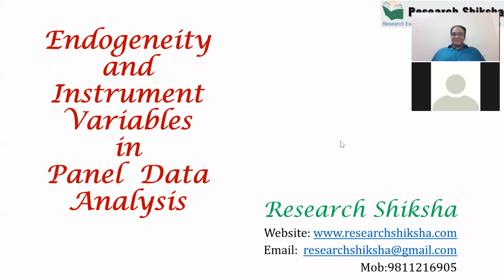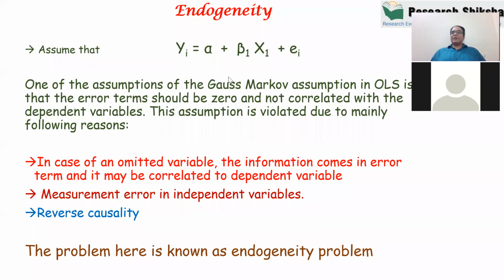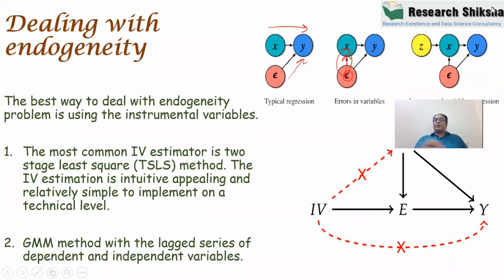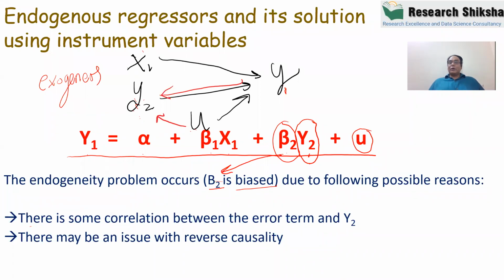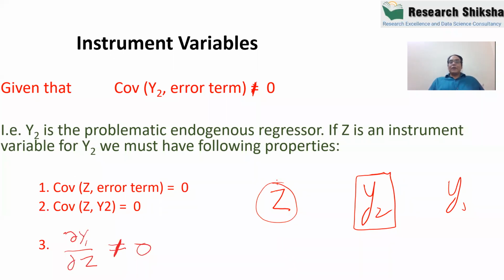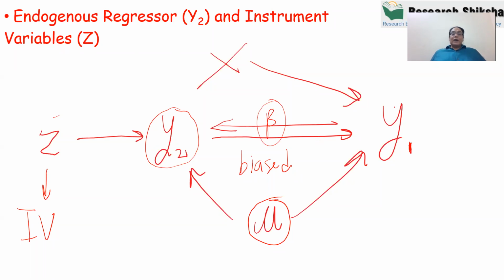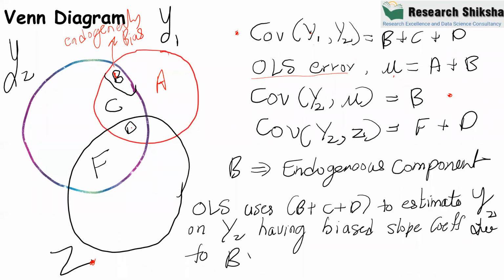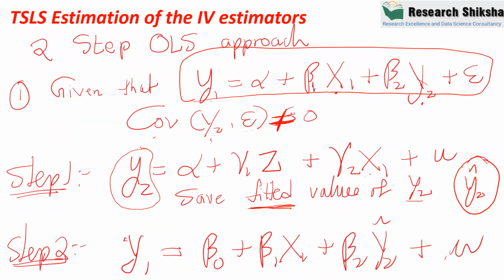Endogeneity and TSLS